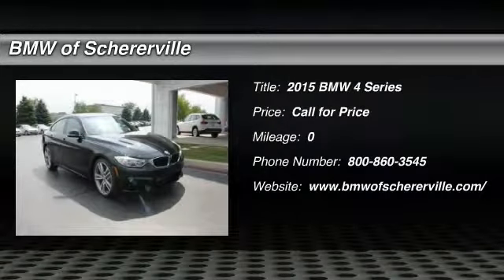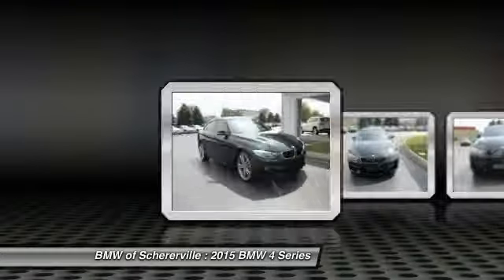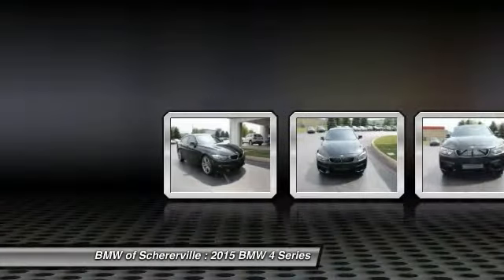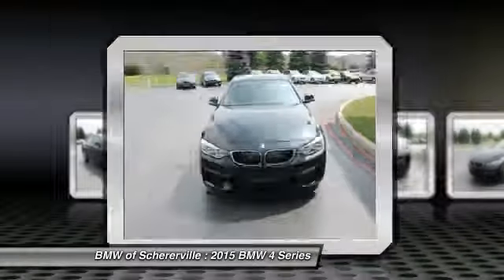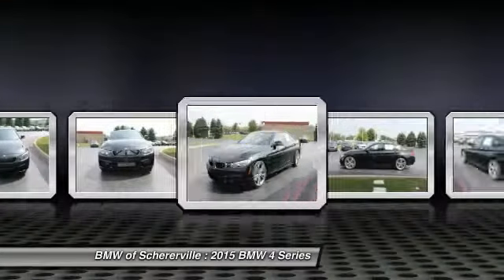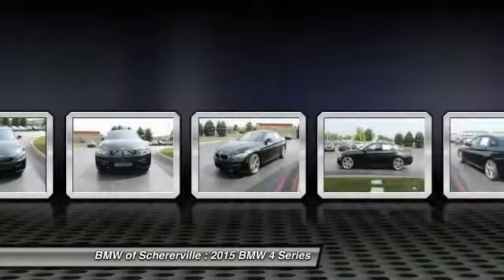2015 BMW 4 Series Schererville, Chicago, Gary, Lansing 15032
2015 BMW 4 Series 435i

div  M SPORT , M SPORT PACKAGE , LIGHTING PACKAGE , COLD WEATHER PACKAGE , TECHNOLOGY PACKAGE, DRIVER ASSISTANCE PACKAGE , SPORT AUTOMATIC TRANSMISSION. 4 YEAR 50,000 MILE WARRANTY , FREE MAINTANCE!/div